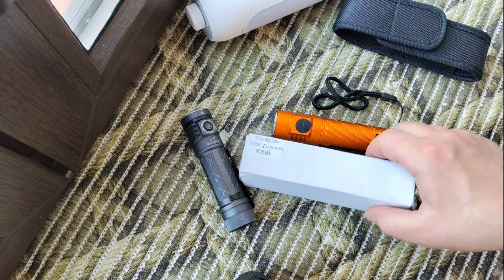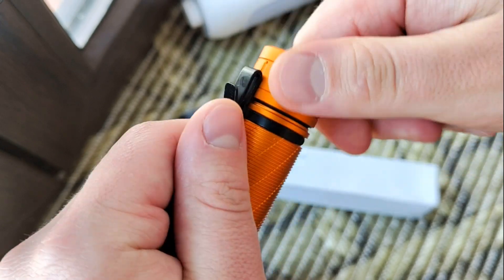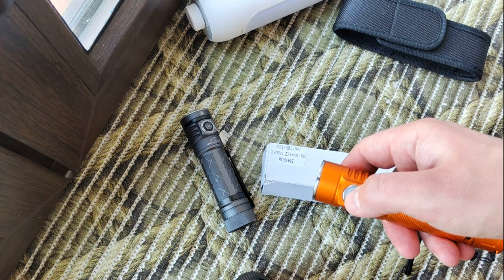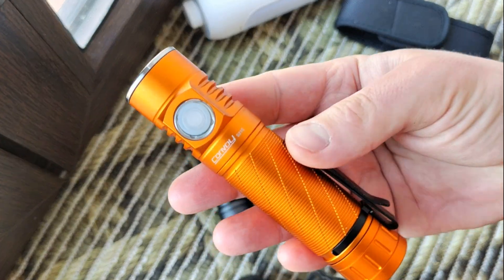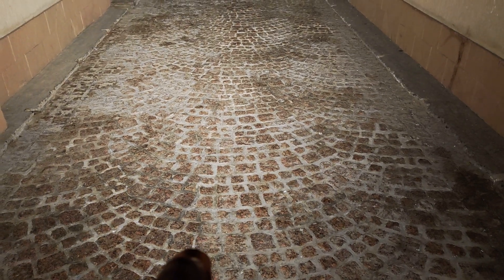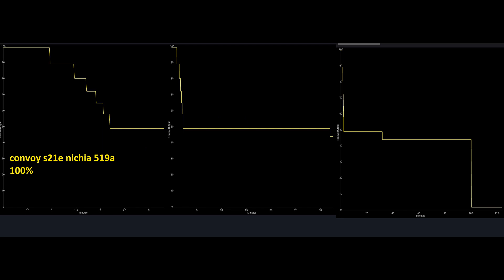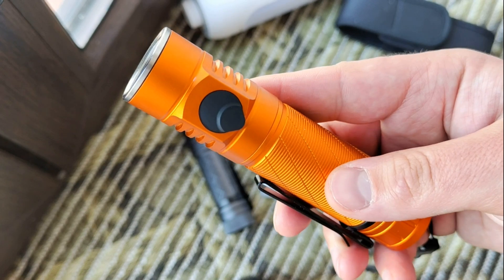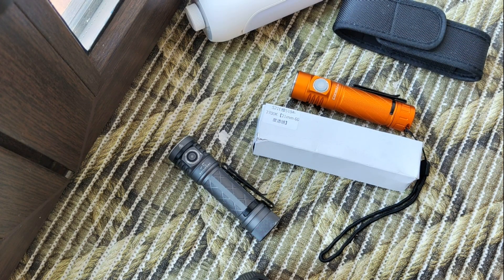Review flashlight Convoy S21E – simple and cheap flood light from Nichia 519A 2700K (R9080)